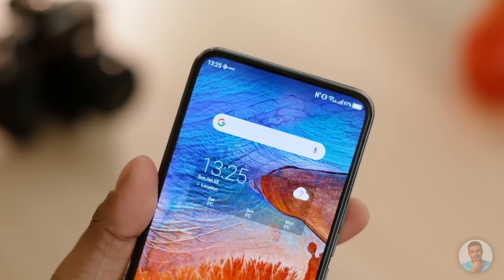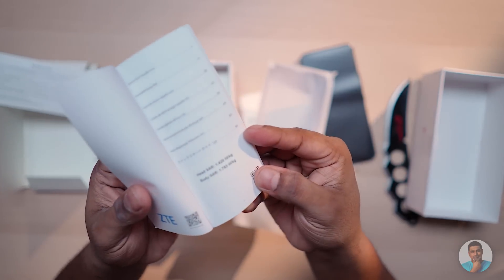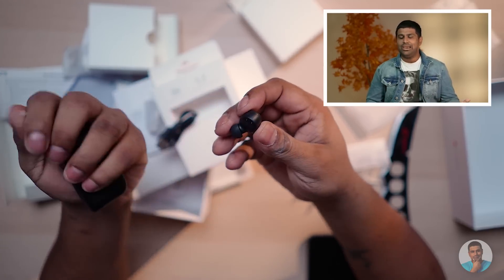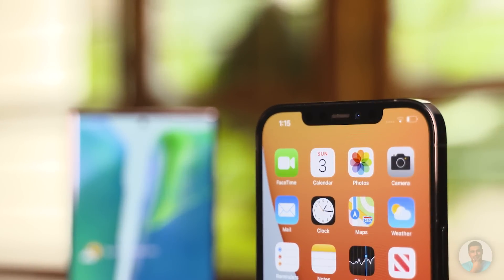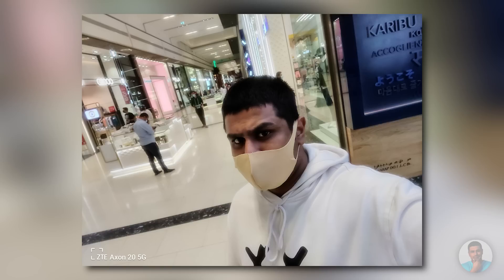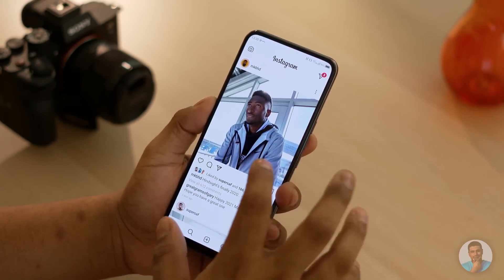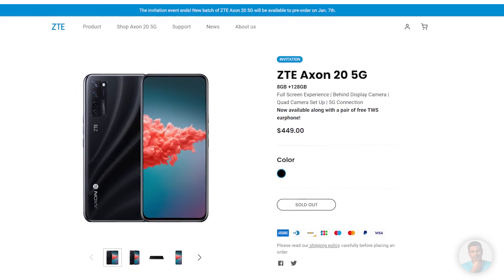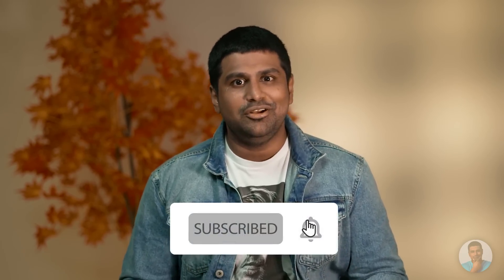THIS Camera is Invisible - Peeka-Frikkin-Boo!!!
In this video we unbox a first of its kind in-display selfie camera phone .Though the ZTE Axon 20 5g is a phone with middling specs, it is a revolutionary product that would be the harbinger for a bezel less future!